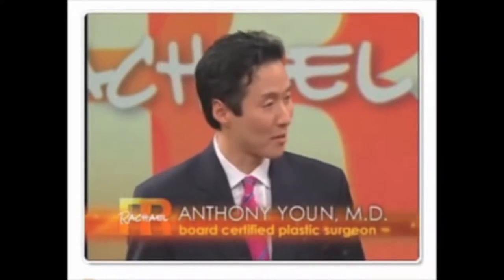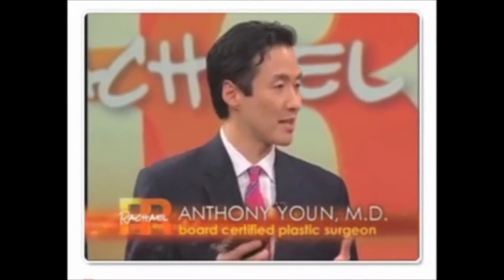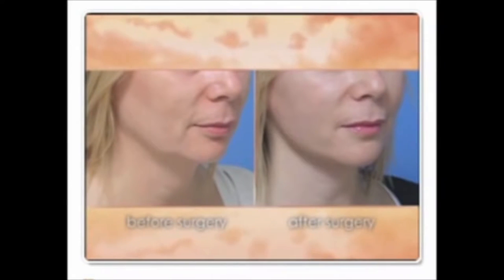90 Second Face Lift Instant Results as seen on Rachael Ray v1